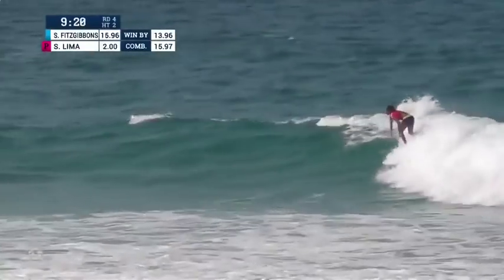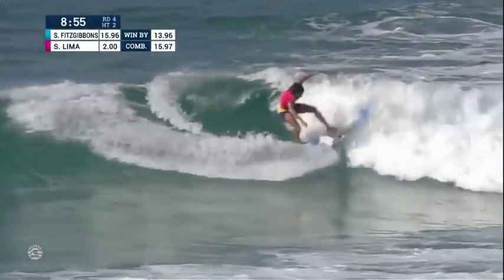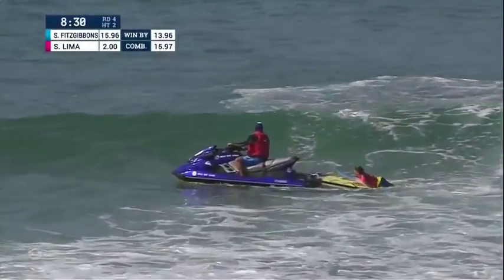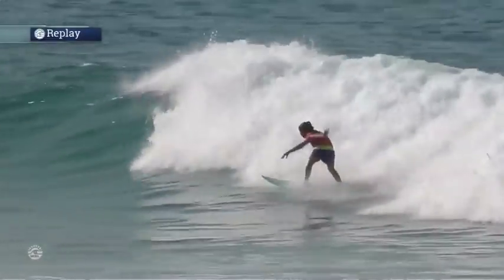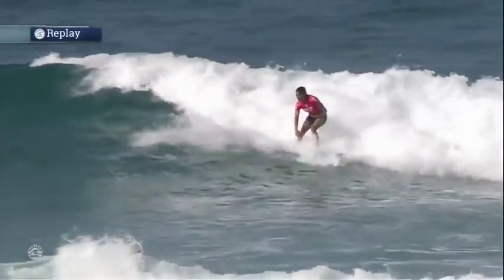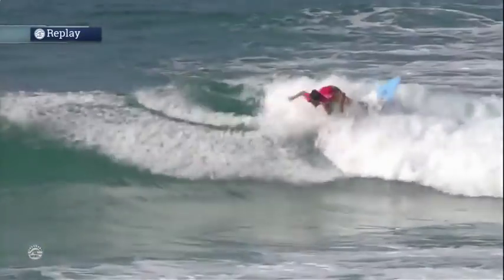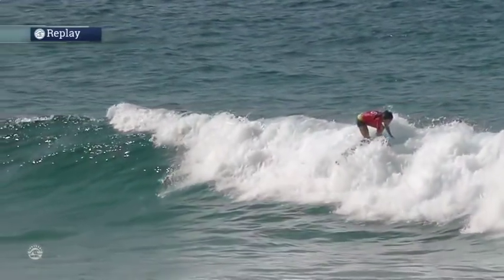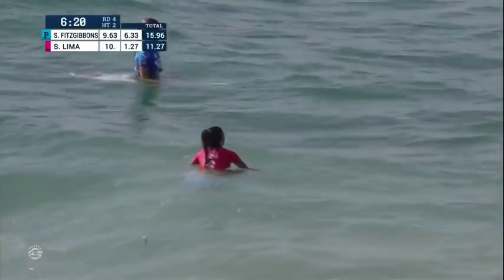Silvana Lima Scores First 10 of the Season - 2015 Roxy Pro Gold Coast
Silvana Lima reached perfection in Round 4 of the 2015 Roxy Pro Gold Coast.